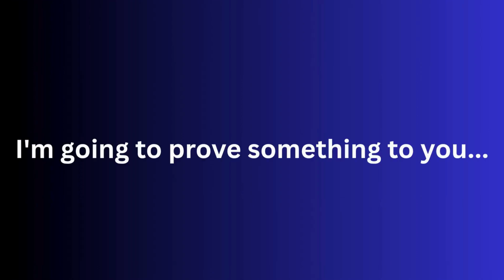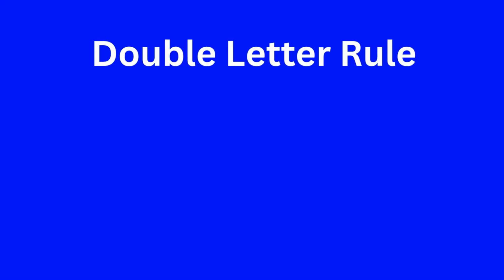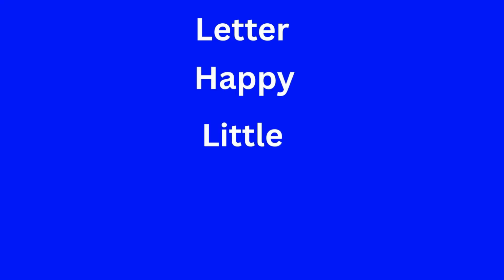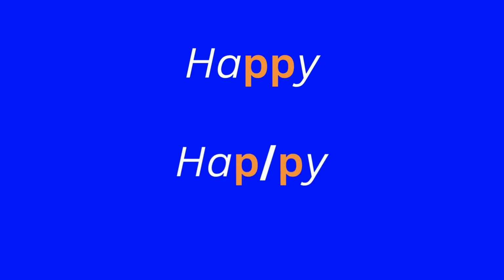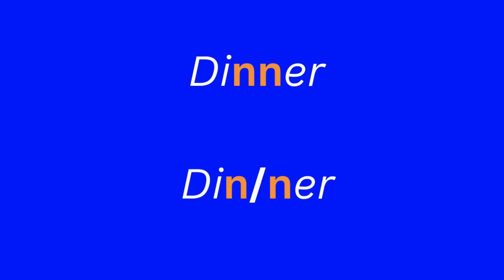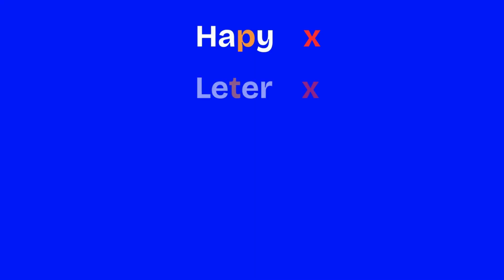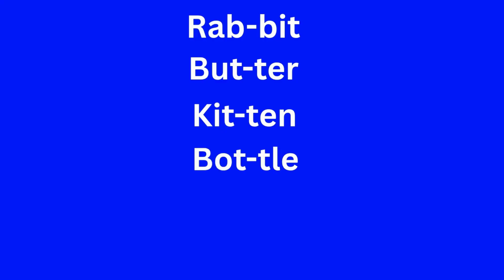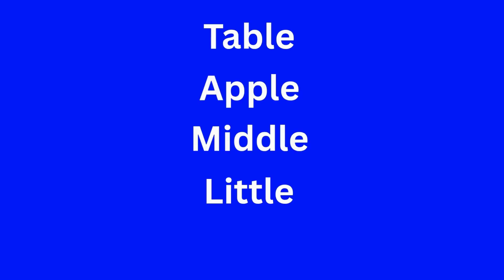Stop Missing Double Letters! Learn This Simple Rule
Why do English words like happy, letter, little, dinner, and ladder have double letters?
In this lesson, you'll learn one of the easiest and most useful English spelling rules: split between double letters.
By the end of this video, you'll know how to:
✔ Divide words into syllables correctly
✔ Remember double letters when spelling
✔ Improve your pronunciation
✔ Read English words with greater confidence
Examples include:
• letter
• happy
• little
• ladder
• dinner
• rabbit
• butter
• kitten
• bottle
• muffin
This lesson is perfect for English learners, ESL students, IELTS candidates, teachers, and anyone who wants to improve their spelling and pronunciation.
Challenge
Can you correctly split these words?
• summer
• tennis
• wallet
• address
Write your answers in the comments, and I'll check as many as I can!
Keep learning English the smart and easy way—one syllable at a time.